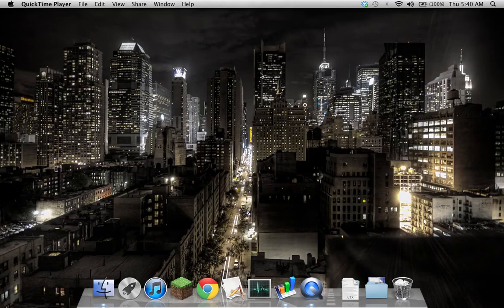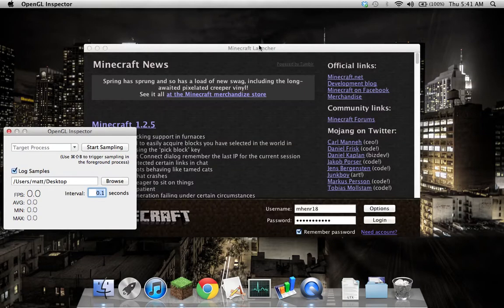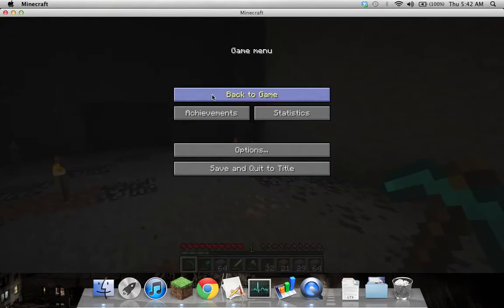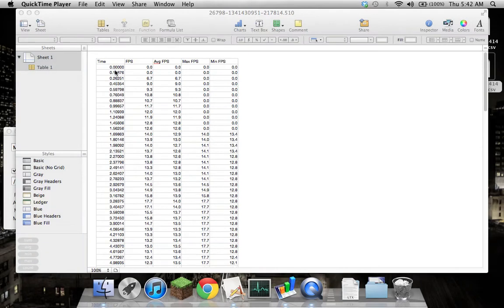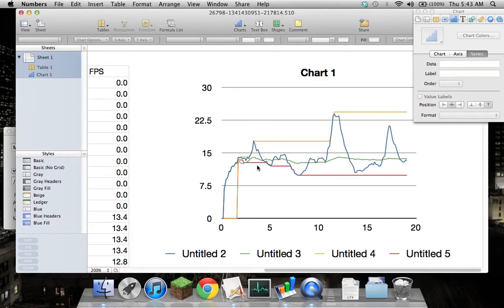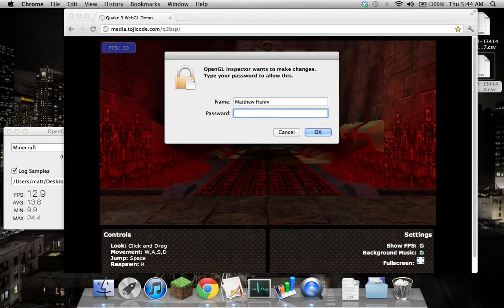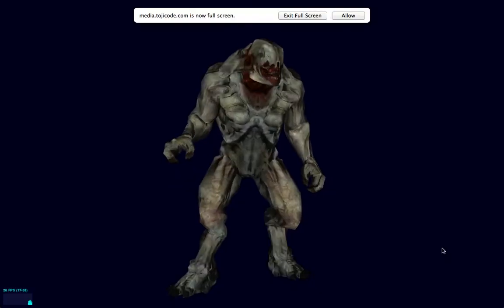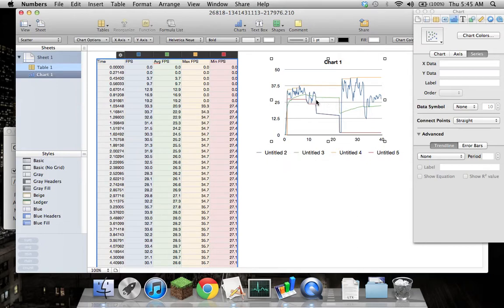GL Inspector for OSX - Demo #2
EDIT 2: If you're technically inclined, there's a Mavericks compatible injector + GL inspector payload on my GitHub. It even works with sandboxed apps!

EDIT: I've now got it not needing a password each time you need to inject, so I figured I'd let people try it out if they want. This is a 64 bit, Lion-only app and it's still a work in progress.

Here's a second demo - now with logging and a global hotkey. I also discovered that it works with WebGL - curiously while Chrome uses multiple processes for each tab, the inspector was able to inject into the main Chrome process (which is supposed to just do the browser's chrome) and work just fine.

Also, I'd demo it with a more "real" game like Diablo 3 but I don't have anything installed on this laptop - it's all on my iMac that's currently 1700km away from me.